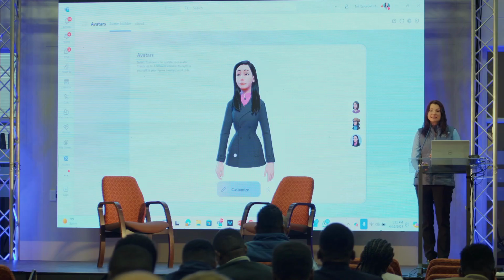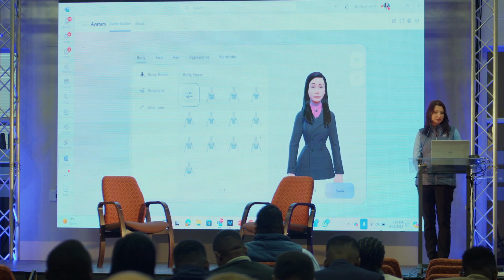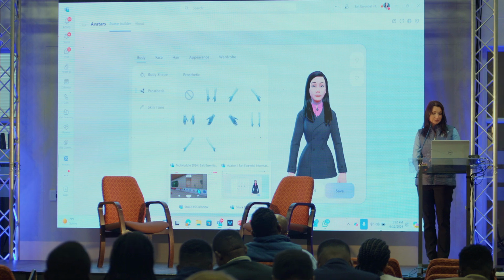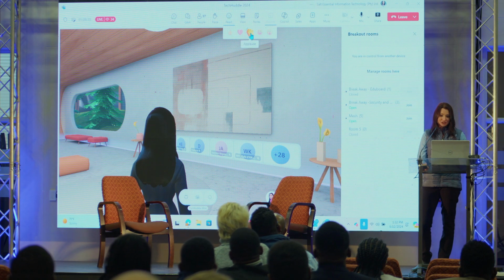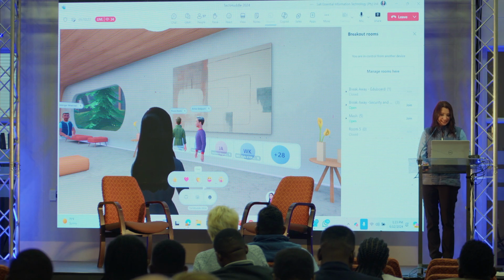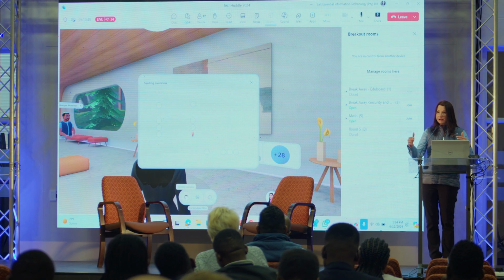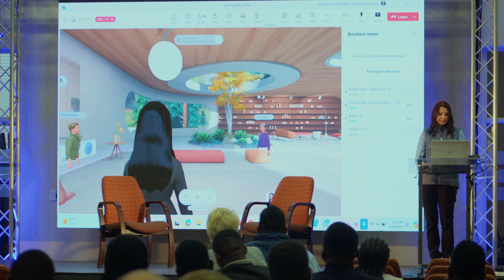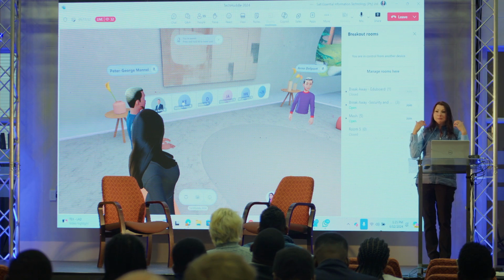Creating an Avatar on Microsoft Teams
TechHuddle 2024

Segment 4: Automation & AI: Driving Efficiency and Innovation

A presentation by Vanessa Maresch, our Empowerment Specialist.
With Microsoft Teams avatars, you can personalize how you show who you are. To find out how to make your avatar, watch this video.